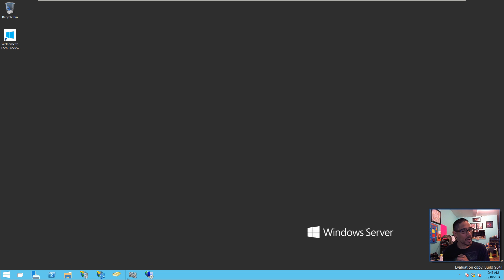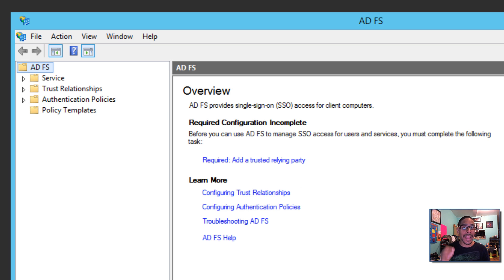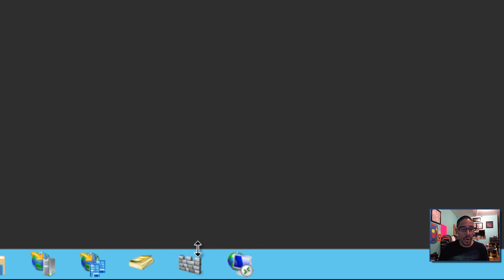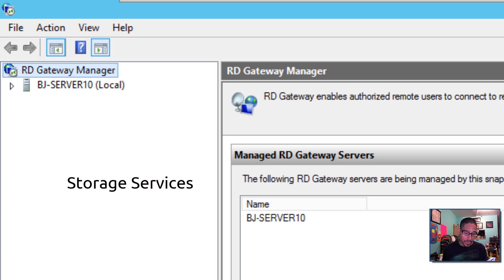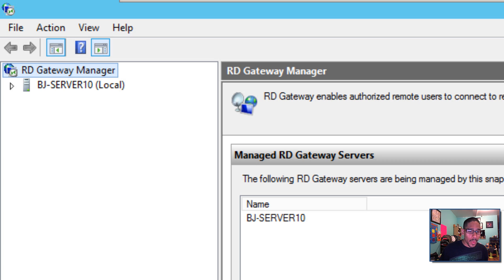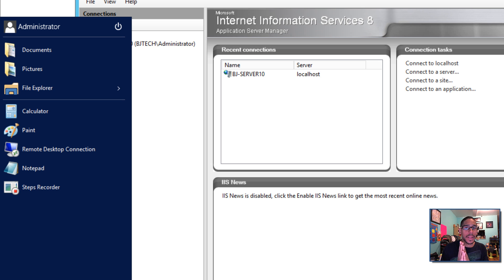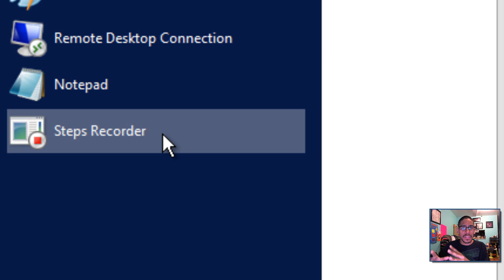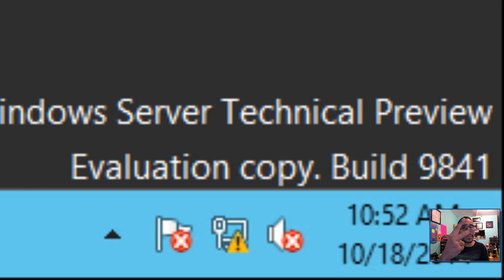Windows 10 Server Technical Preview New Features!